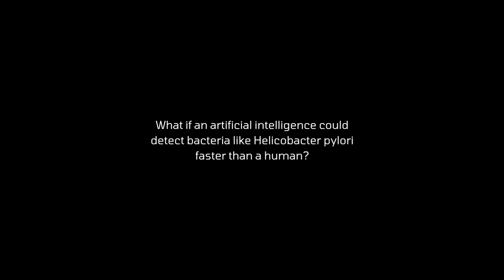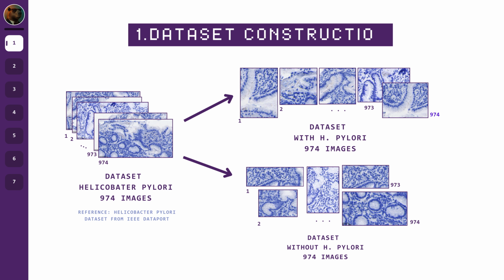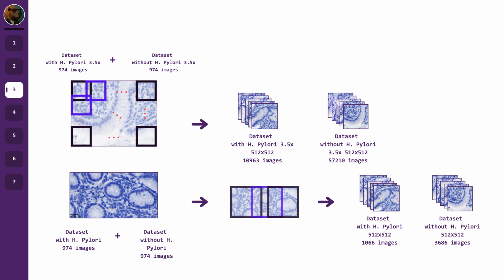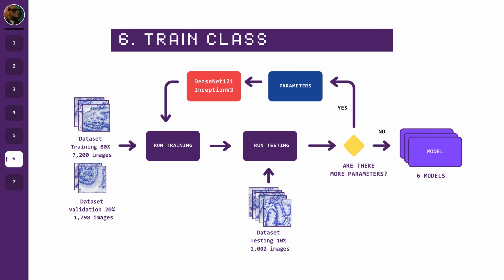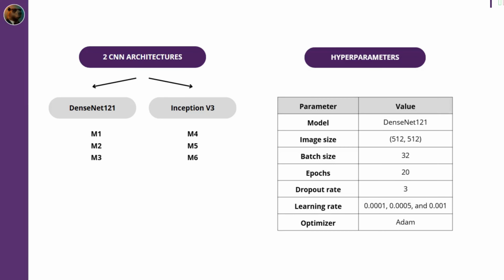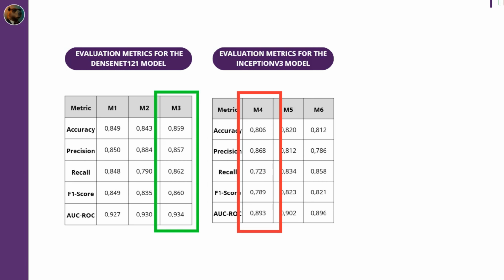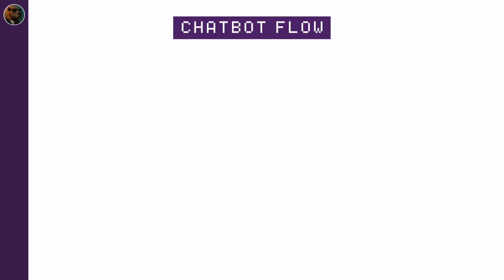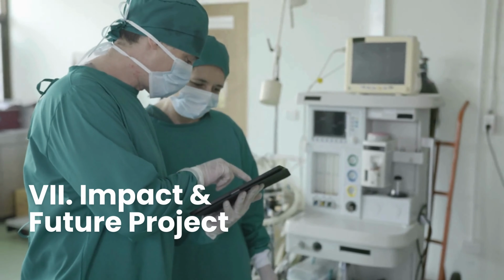Generative AI for Medical Image Enhancement and Preventive Diagnosis of Helicobacter pylori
RONSOCO LABS - Generative AI for Medical Image Enhancement and Preventive Diagnosis of Helicobacter pylori

IEEE IES Generative AI Hackathon

Team:
Jannina Romero
Luis Yauri
Juan Mondalgo
Nhikori Tovar
Leonardo Camarena